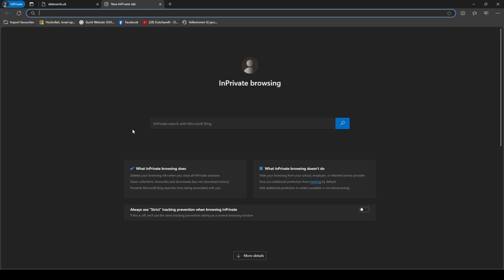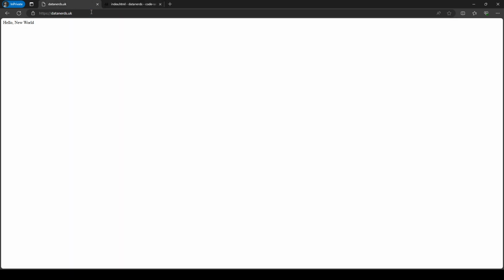DataNerds Online Code Editor For Your Website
Tutorial to edit your code online